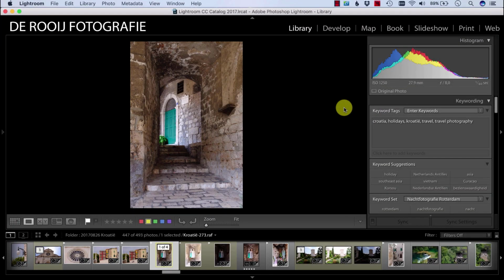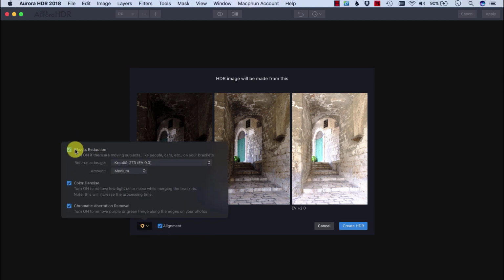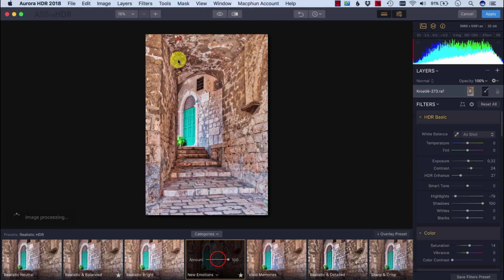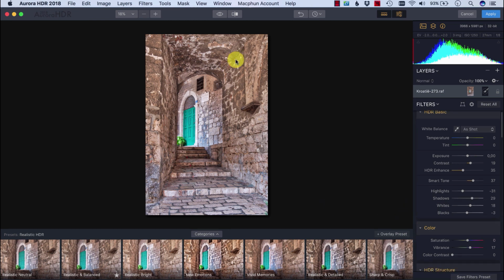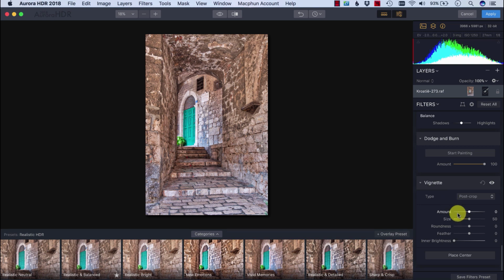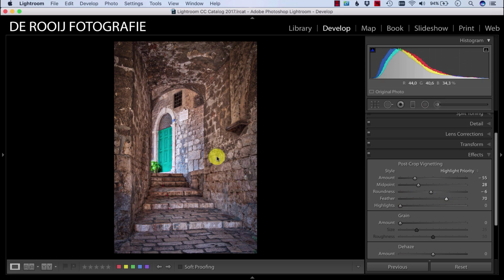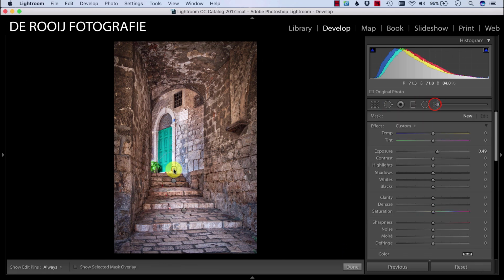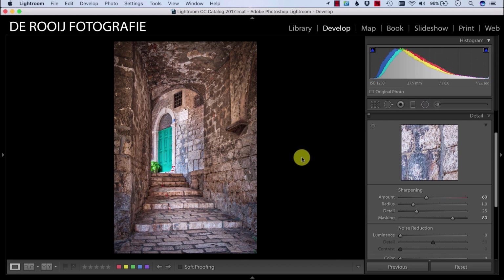Lightroom & Aurora HDR Tutorial - Post Processing Mediaval Streets in Aurora HDR and Lightroom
In this video we give you new inspiration about how to great amazing black and white photos in Adobe Lightroom and Silver Efex Pro (made by NIK Collection). Enjoy watching this video.